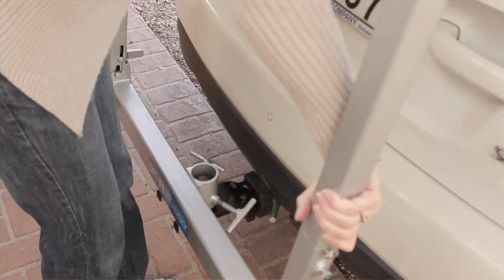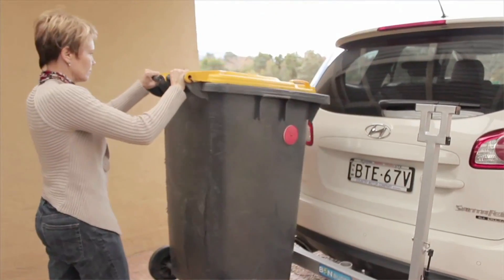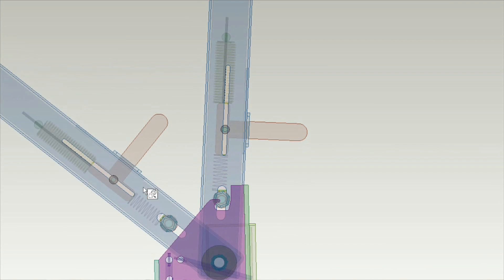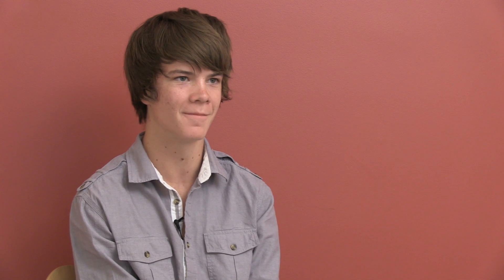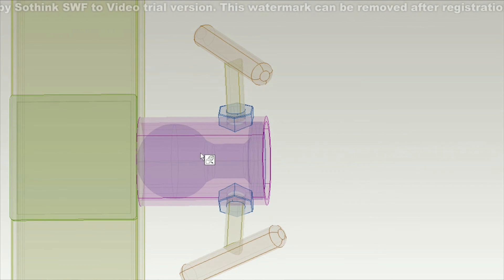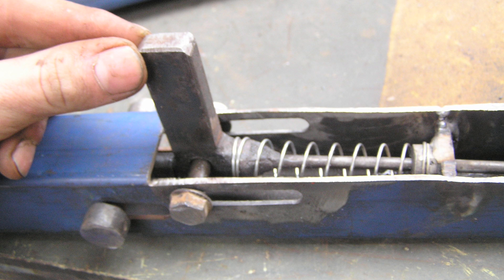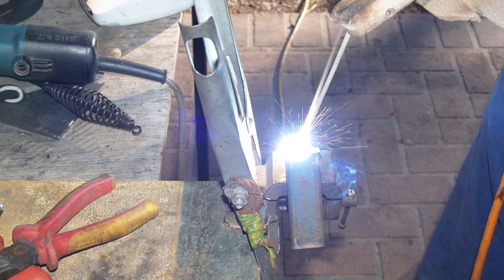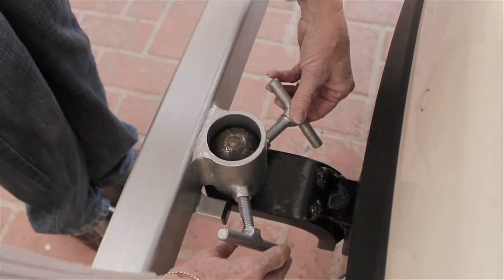DesignTECH 2011: Campbell Jirgens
Campbell Jirgens from Nowra Anglican College, talks about his project, the Bin Buddy, addressing the problem people have in getting their bins up and down long driveways. It attaches to a vehicle using a conventional tow ball so bins can be easily lifted off the ground, transported to the roadside, then lowered for pick up.